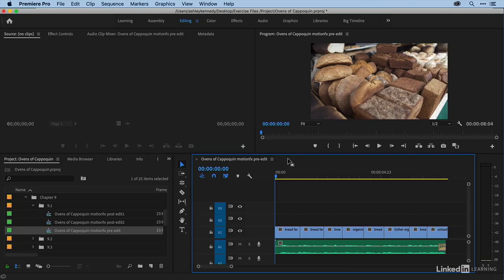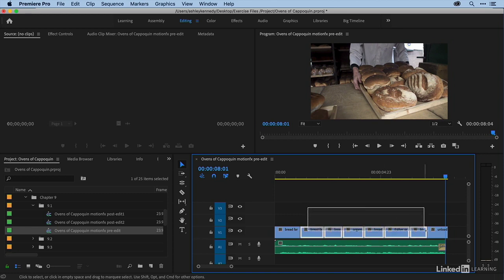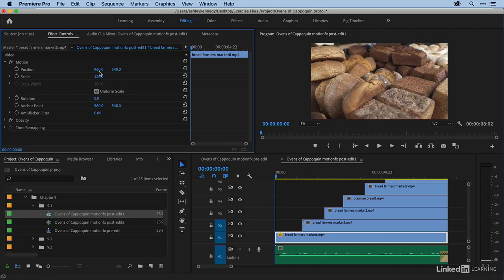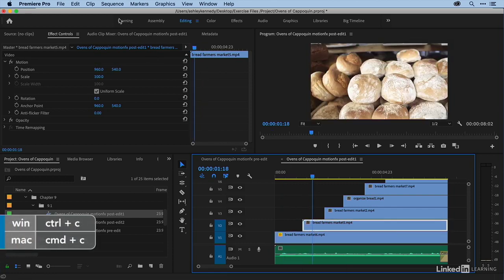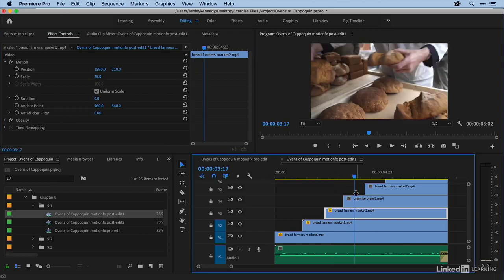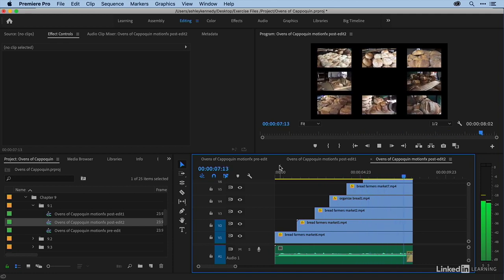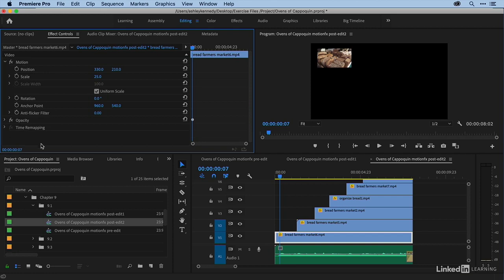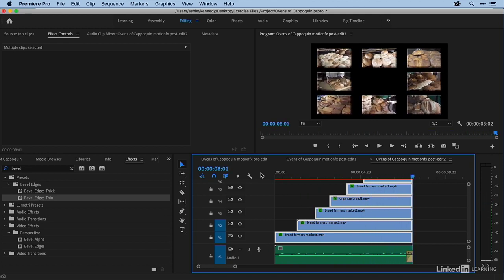37 Creating an 8-Image Grid in Premiere Pro | Motion Effects, Scaling & Composite Layouts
Learn how to create a clean and professional 8-image video grid in Adobe Premiere Pro using built-in Motion Effects. In this tutorial, you’ll discover how to scale, reposition, and layer multiple video clips to build an eye-catching composite layout directly inside Premiere Pro.

This lesson covers:
* Using Motion controls for scaling and positioning
* Creating a multi-screen grid effect
* Organizing clips across video tracks
* Copying and pasting Motion attributes
* Adjusting anchor points and rotation
* Using opacity and anti-flicker controls
* Applying additional effects like Bevel Edges
* Building layered video compositions quickly and efficiently

Whether you're editing montages, music videos, commercials, or social media content, this Premiere Pro technique helps you create dynamic split-screen layouts with ease.
Perfect for beginners and intermediate editors looking to improve their motion graphics and compositing skills in Premiere Pro.

:).  Conclusion
By mastering Premiere Pro’s built-in Motion Effects, you can easily transform simple clips into polished multi-screen composites and animated layouts. Techniques like scaling, repositioning, attribute pasting, and layering help speed up your workflow while giving your edits a more professional cinematic style. Keep experimenting with effects, motion settings, and creative arrangements to build even more engaging video compositions.